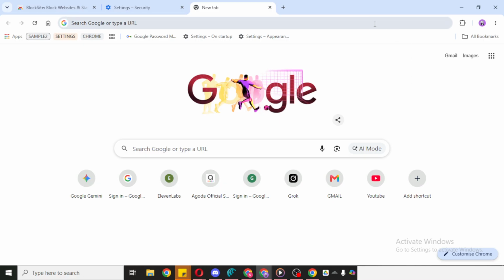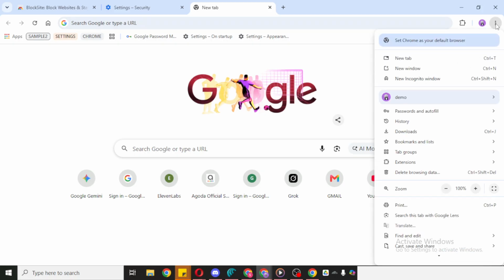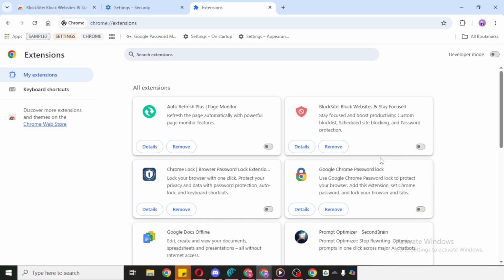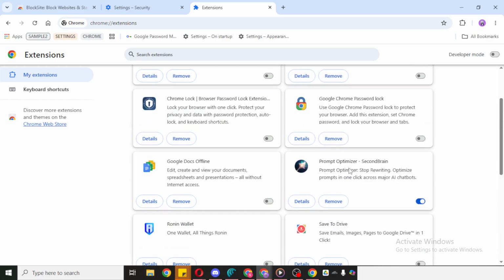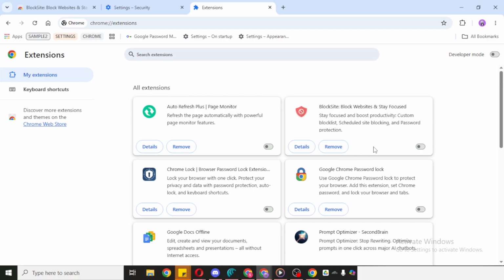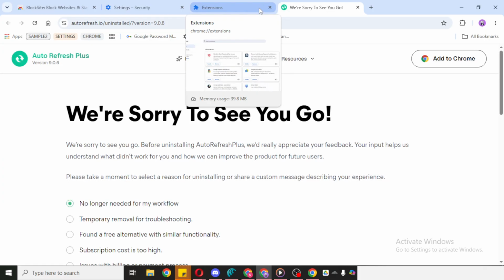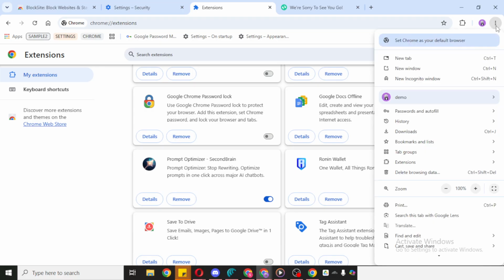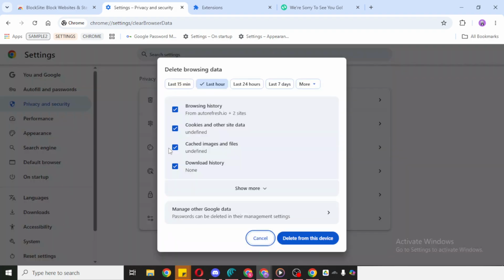how to fix out of memory error in Chrome Edge Brave (full guide 2026)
Today in this video we are going to learn  Out of Memory Error Chrome, Out of Memory Error Edge, Out of Memory Error Brave, Fix Browser Memory Error, Chrome Memory Issues, Edge Browser Troubleshooting, Brave Browser Fix, Browser Out of RAM Error, Clear Browser Cache, Disable Browser Extensions, Memory Saver Chrome, Reduce RAM Usage Browser, Fix Browser Crashes, Chrome Edge Brave Performance, Browser Troubleshooting Guide